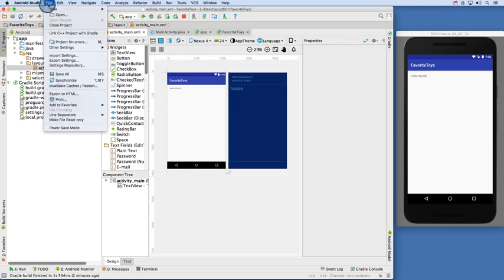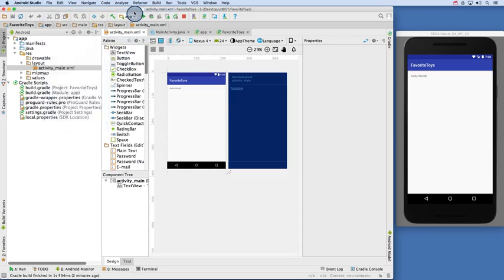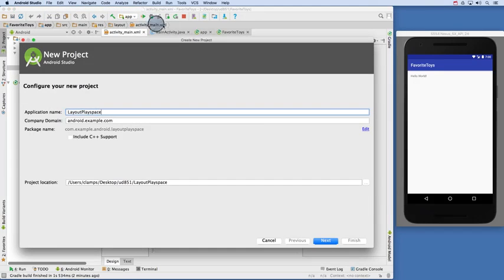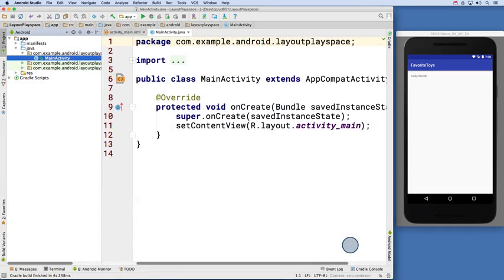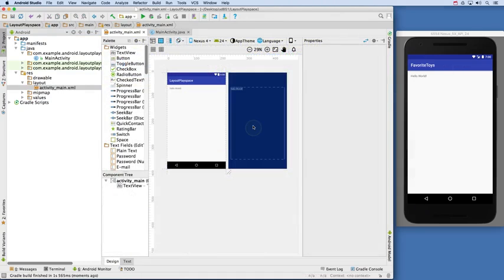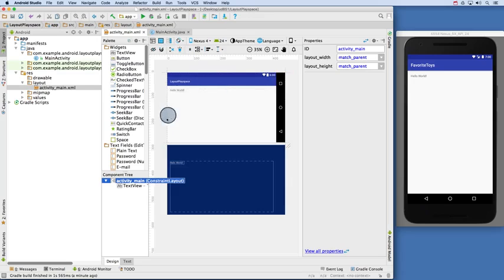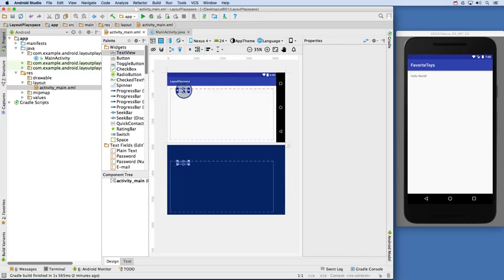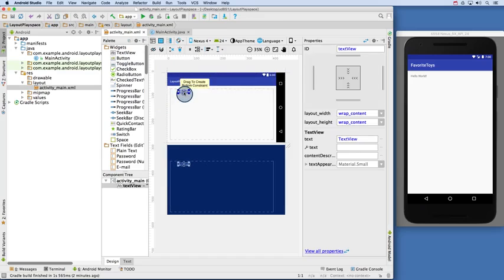Visual Layout Editor Exercise in Android Studio